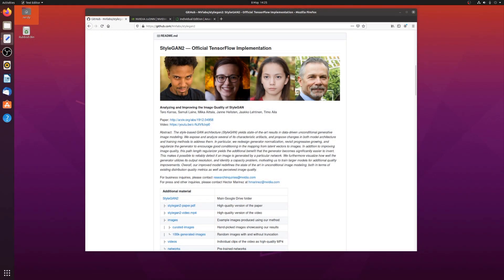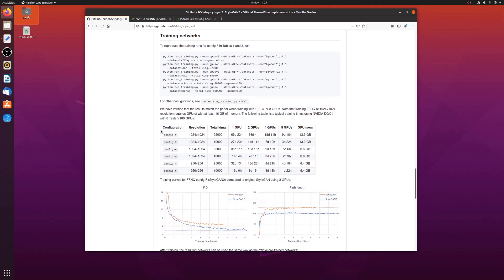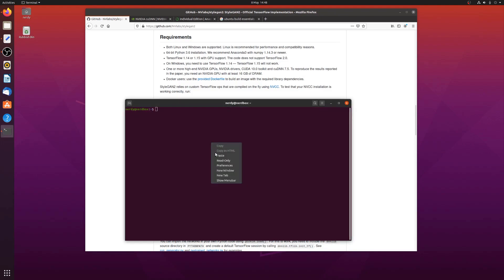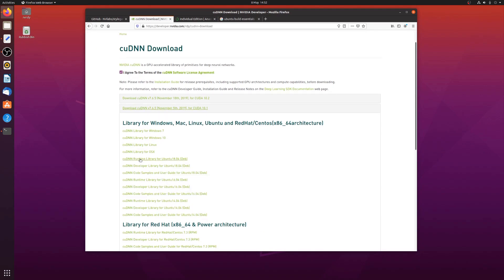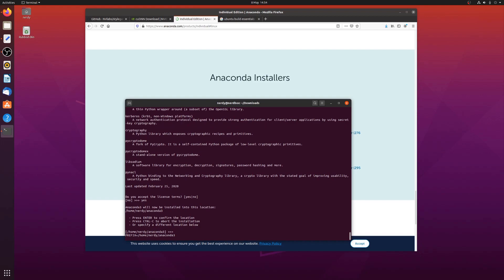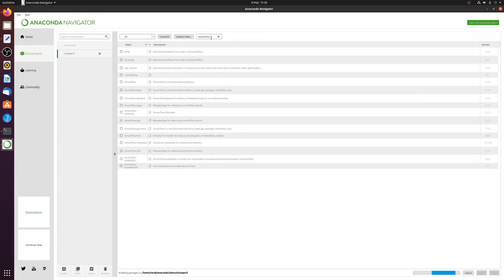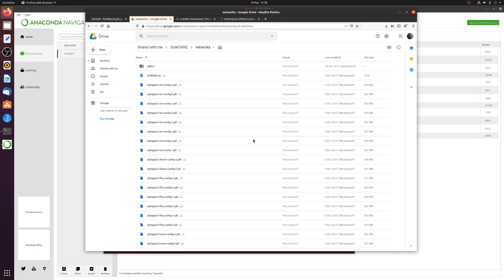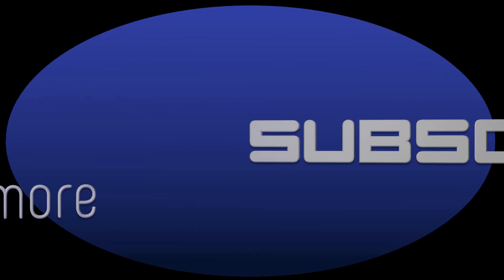StyleGAN2 on Ubuntu 20.04 - tutorial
Want to try the new Nvidia StyleGAN2 on the new Ubuntu 20.04 release? In this video I'll show you one quick and easy way to get up and running with generating your own images from the available Nvidia networks.

Ubuntu 20.04 is fresh off the press, so do let me know if you've got other ways of getting this running, or even just some hints and tips!

Details for following along with the video are below -

Ubuntu 20.04 Nvidia Drivers Information:
sudo apt install nvidia-cuda-toolkit
nvcc –version
ubuntu-drivers devices
sudo ubuntu-drivers autoinstall

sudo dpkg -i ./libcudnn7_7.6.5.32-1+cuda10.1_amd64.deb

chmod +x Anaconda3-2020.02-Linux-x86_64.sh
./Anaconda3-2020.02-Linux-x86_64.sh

Anaconda3 Example Environment information:
Create a new environment with:
tensorflow-gpu 1.15
pillow
requests

nvcc test_nvcc.cu -o test_nvcc -run
anaconda-navigator

StyleGAN2 car example command:
python run_generator.py style-mixing-example --network=gdrive:networks/stylegan2-car-config-a.pkl  --row-seeds=6,100,80,450,1200 --col-seeds=50,820,1700,300 --truncation-psi=1.0